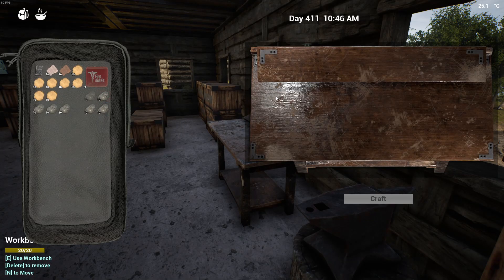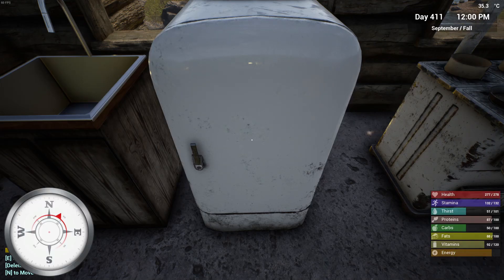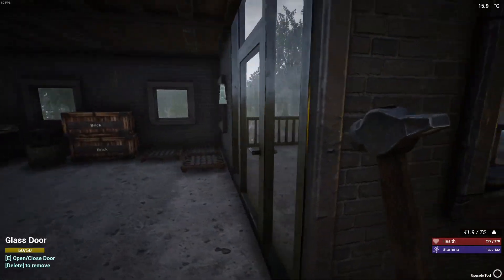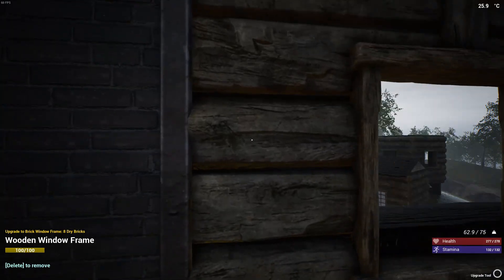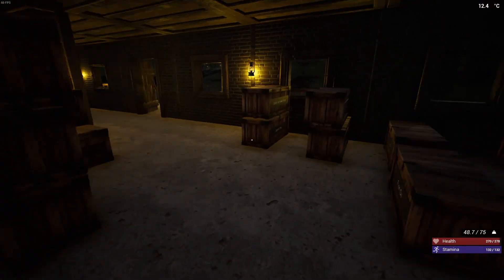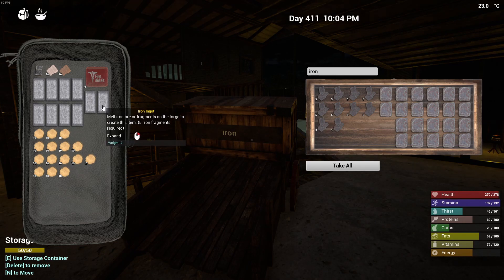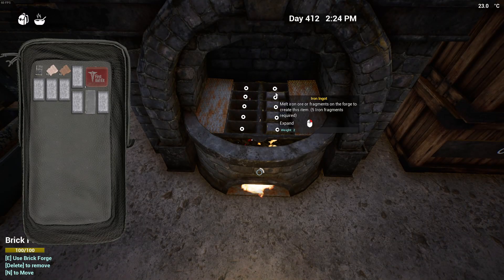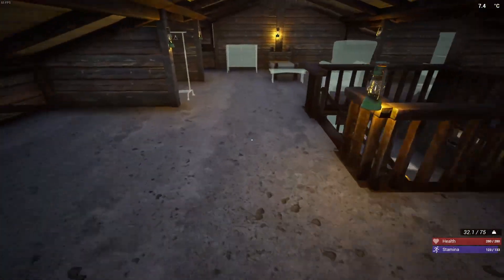BRICK UPGRADES | Base Building | The Infected Gameplay | S3 EP101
Time to do the brick upgrades to the wood walls along with fish oil lamps - and a lot of lamps at that - hopefully will give us enough light to see inside at night.

Currently in open alpha testing, The Infected is an open world sandbox, survival crafting game. Build your base, defend and protect yourself from wildlife and infected Vambies.